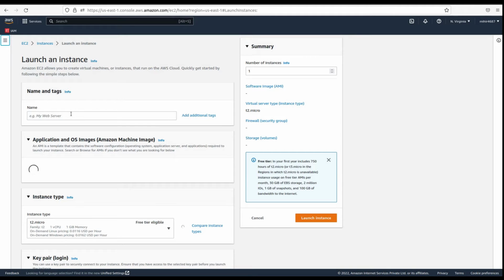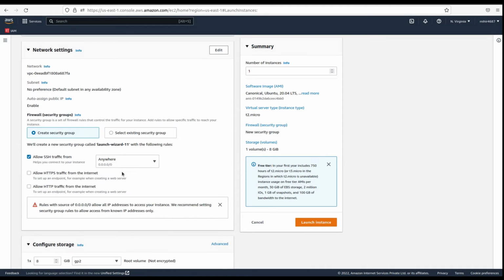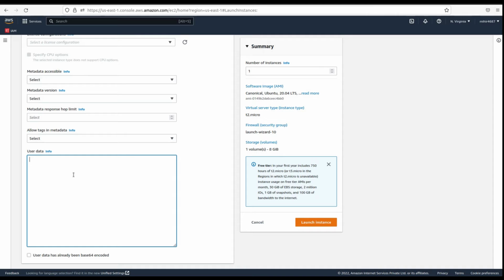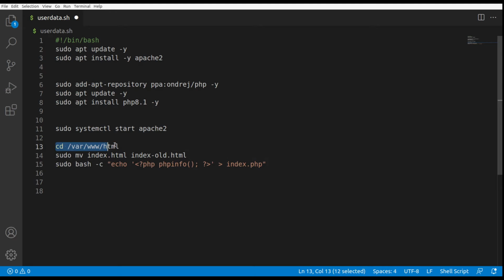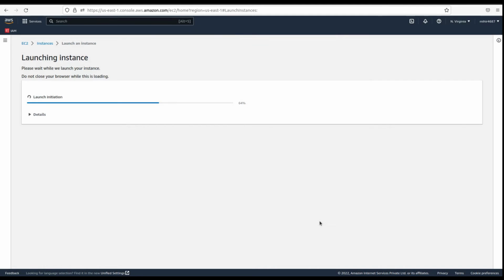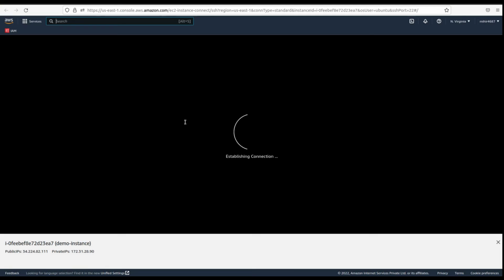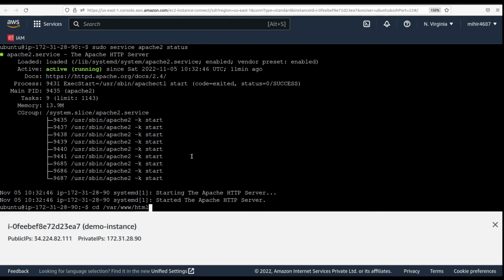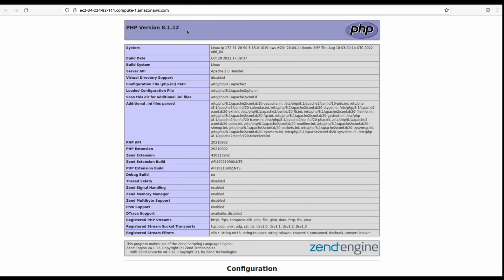Install Apache & PHP on EC2 Instance launch via Userdata field, Ubuntu 20.04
Install Apache & PHP on EC2 Instance launch, or broadly run any shell script command while EC2 instance is initialising.

Put shell commands in userdata field of EC2 configuration, same way like you create .sh file and run it on any linux instance

Userdata in EC2 instance for Ubuntu 20.04